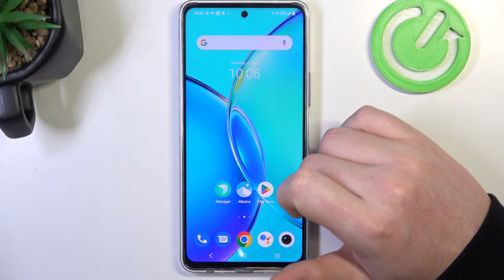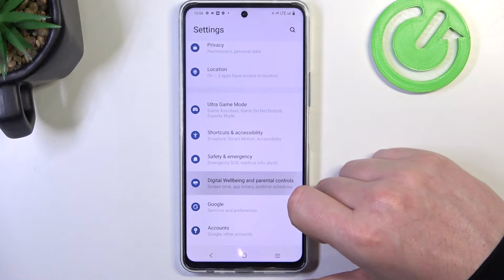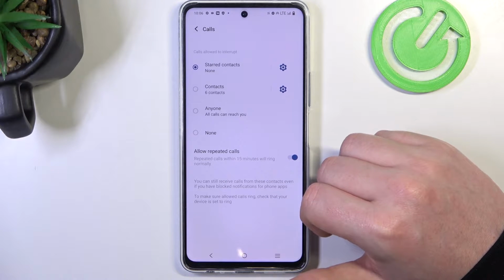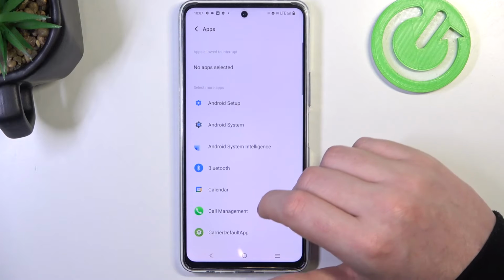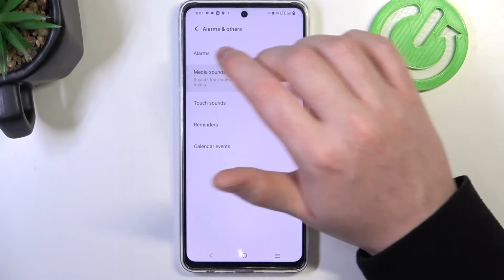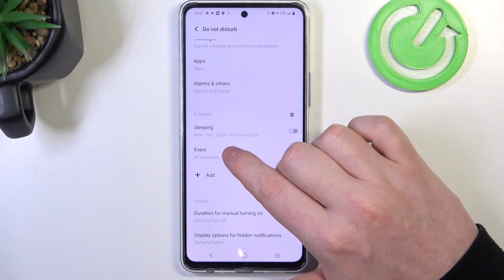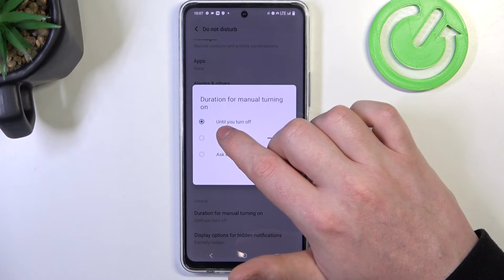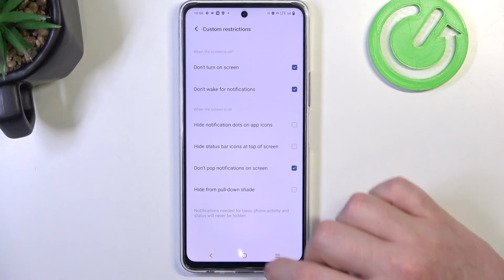How to Set Up Do Not Disturb Mode on VIVO IQOO Z8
Find out more about VIVO IQOO Z8:
Take control of your notifications and maintain uninterrupted focus with the Do Not Disturb Mode on your VIVO iQOO Z8. In this tutorial, we will walk you through the simple steps to set up and customize Do Not Disturb Mode, allowing you to tailor your notification preferences for a distraction-free experience.

How to set up DND mode on VIVO IQOO Z8? How to activate Do Not Disturb Mode on VIVO IQOO Z8? How to enable Do Not Disturb Mode on VIVO IQOO Z8? How to use Do Not Disturb Modeo on VIVO IQOO Z8?